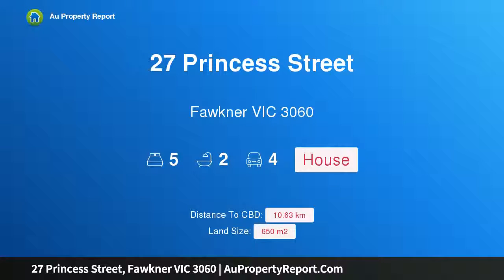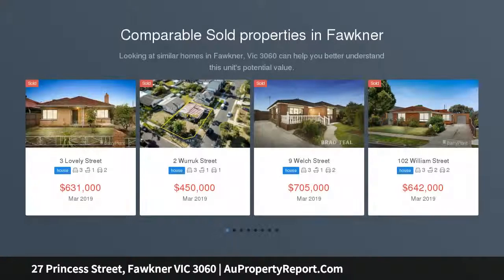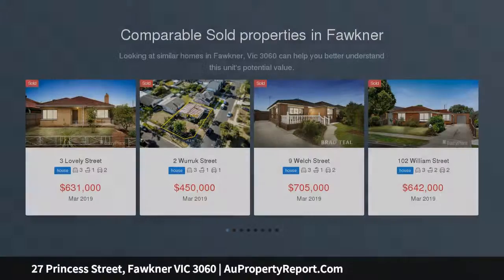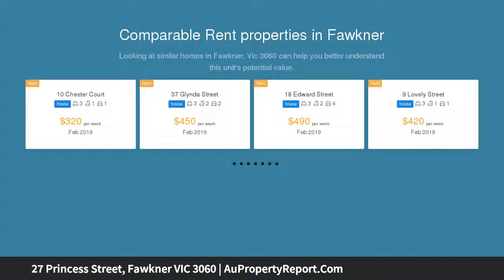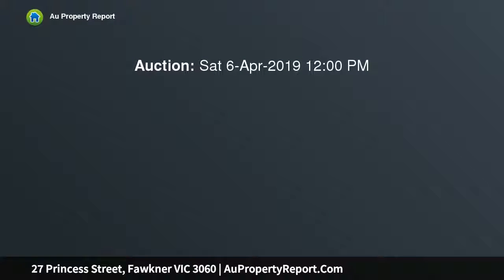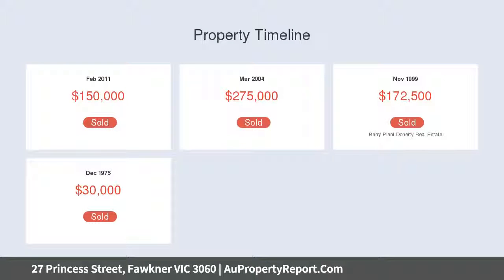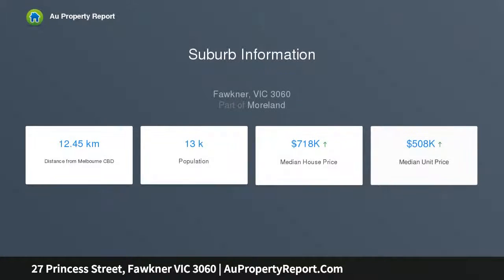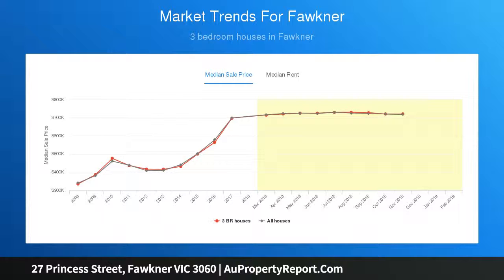27 Princess Street, Fawkner VIC 3060 | AuPropertyReport.Com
27 Princess Street, Fawkner VIC 3060
Property Type: house
Bedrooms: 5
Bathrooms: 5
Car Space: 4
Plenty of Potential!